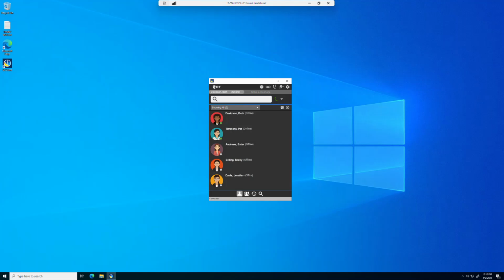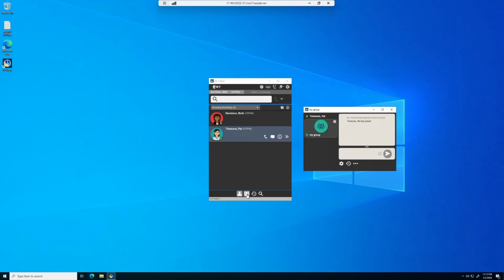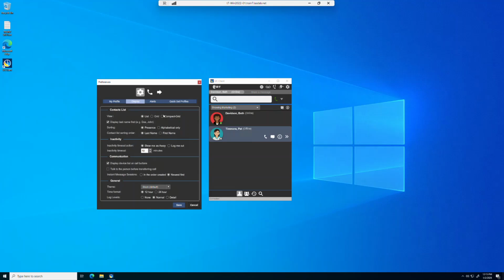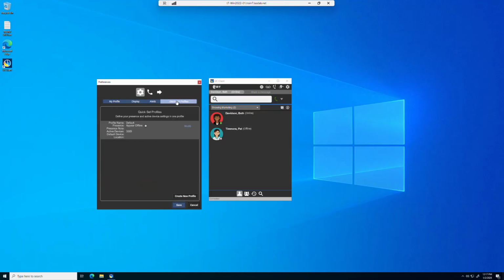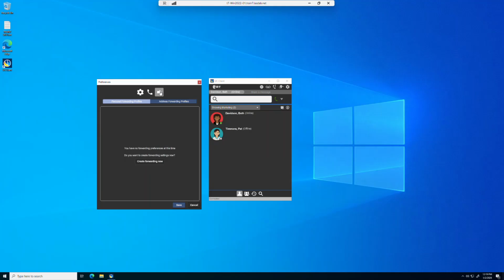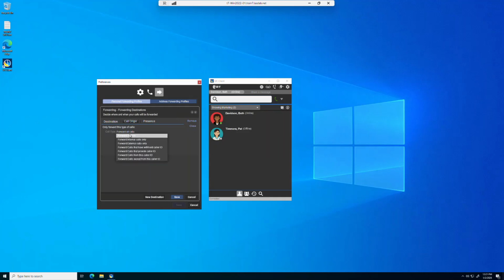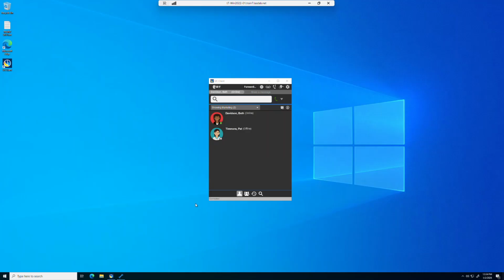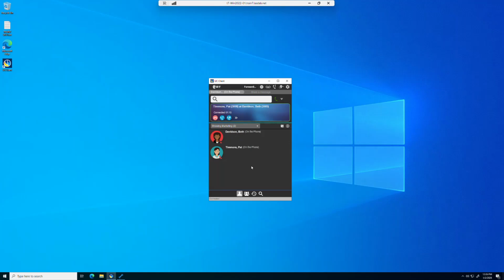19 IFV Navigate UC Client